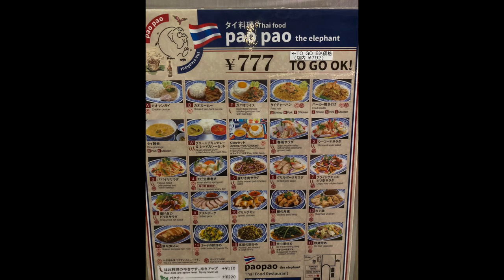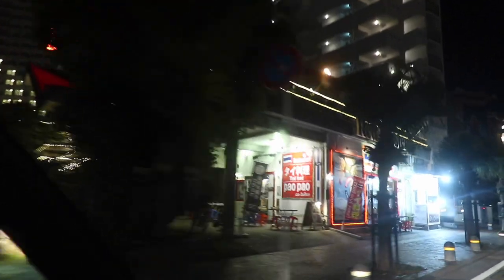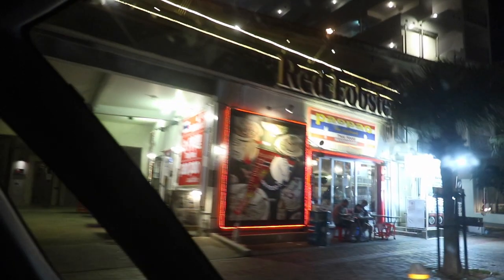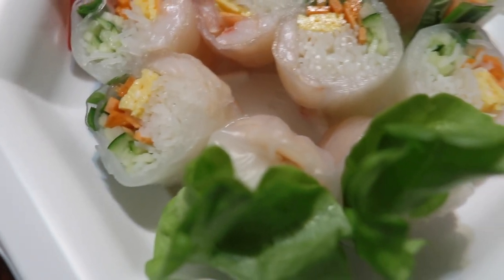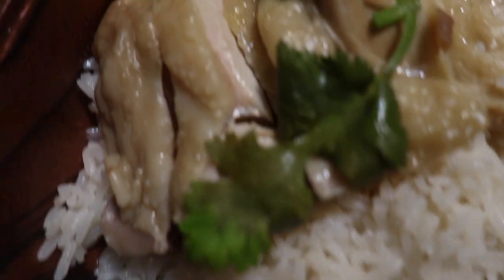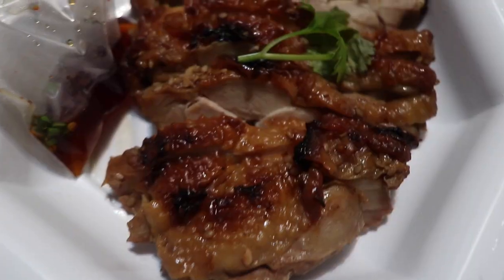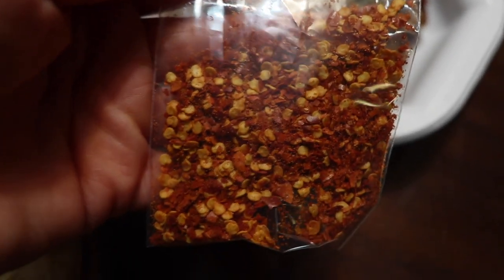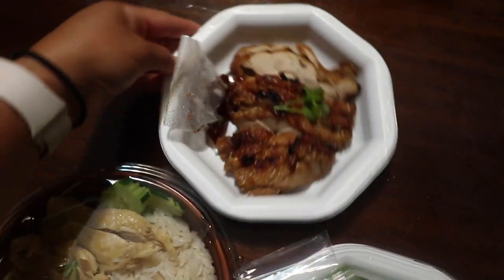THAI FOOD IN OKINAWA JAPAN PAO PAO the elephant MARK WEINS MADE ME DO IT! VLOGTOBER 12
Hey guys if you are intrested in THAI food in Okinawa Japan check out this video , by the way I am doing Vlogtober which means vlog ebeyday in October so check out other content on my channel if you are visitng. Thanks .
 here is some food I ate this October and if you are ever in Okinawa and you are wondering what to get from this THAI Restaurant under neath RED LOBSTER here is my go to meal!